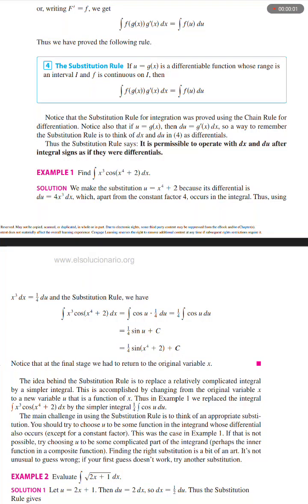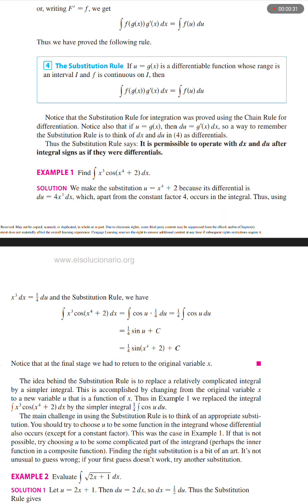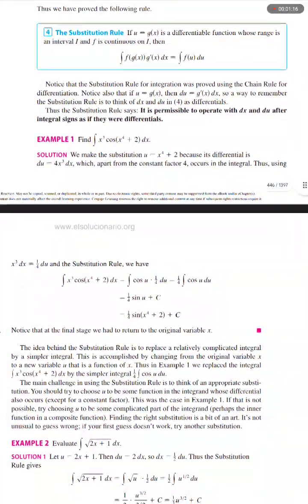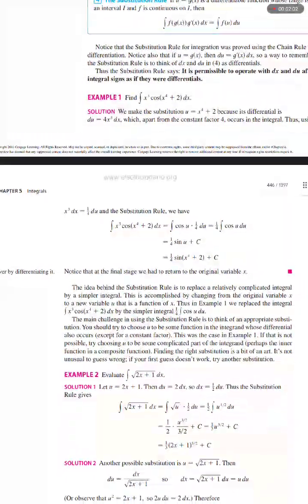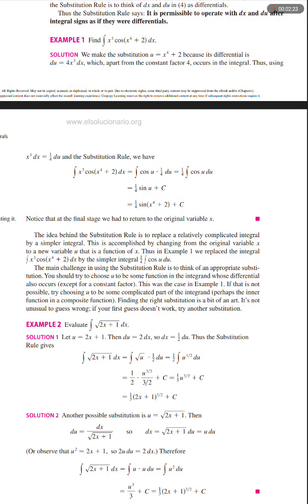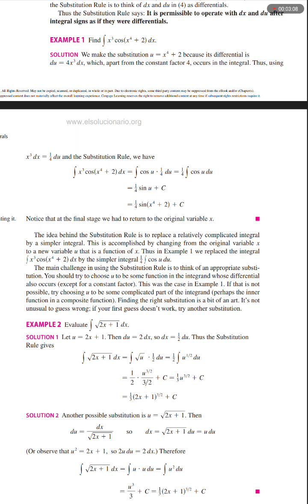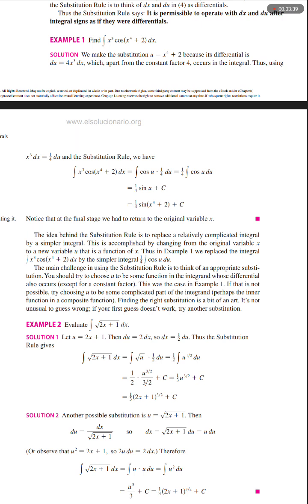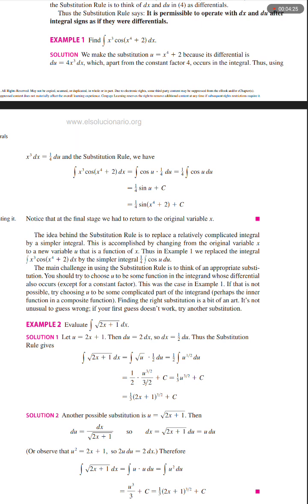u sub ch 5.5 pt 2